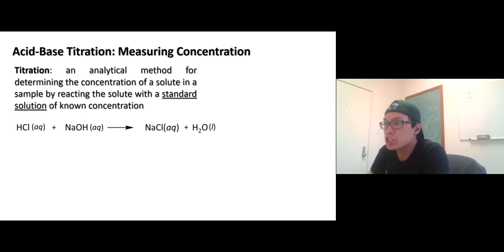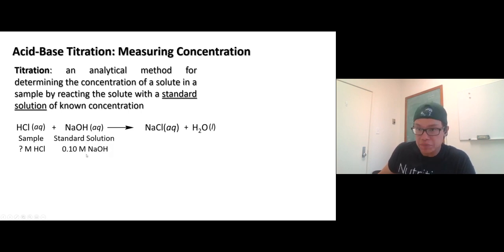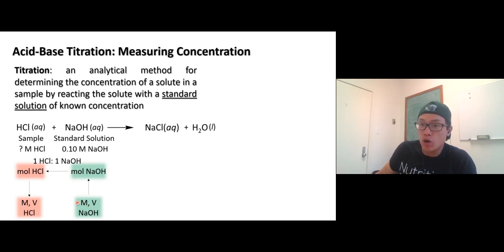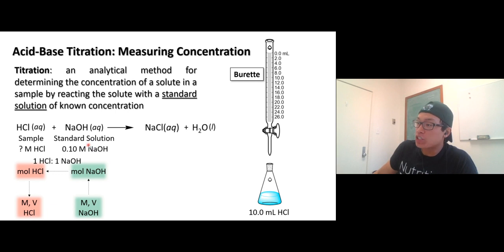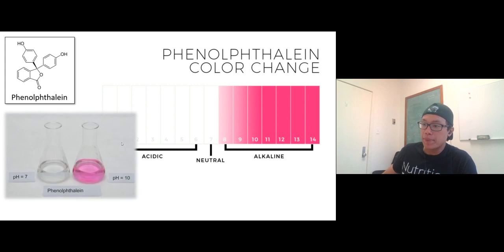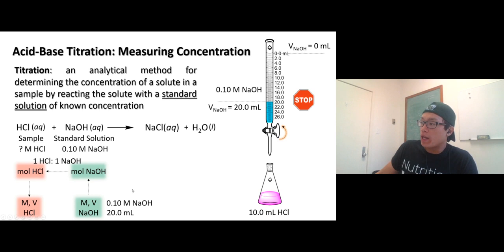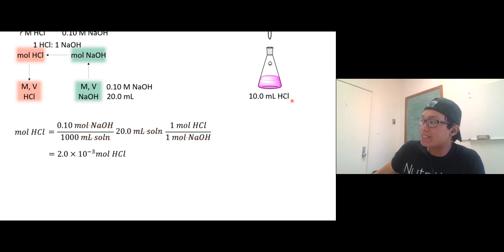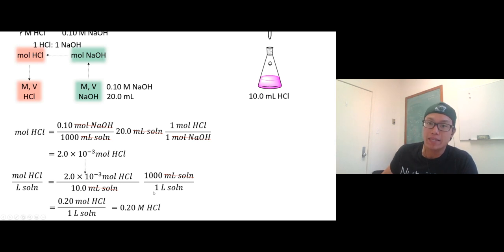Video Ch13 15 Titration default